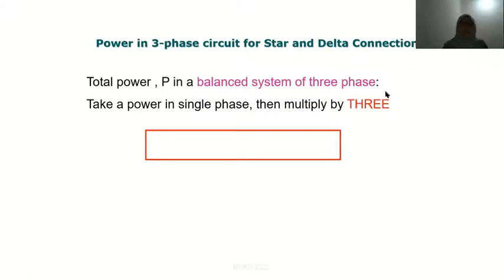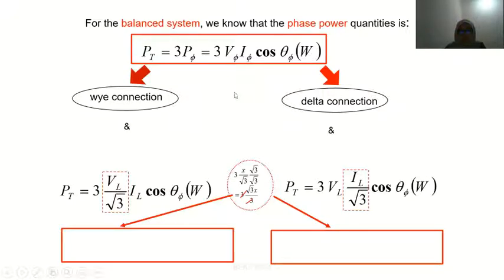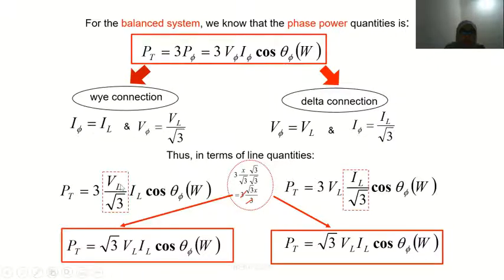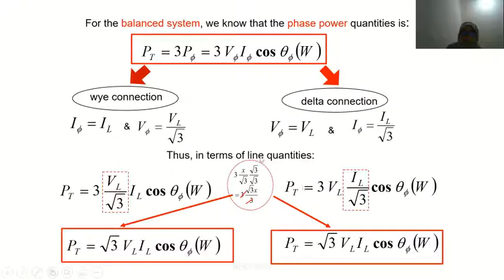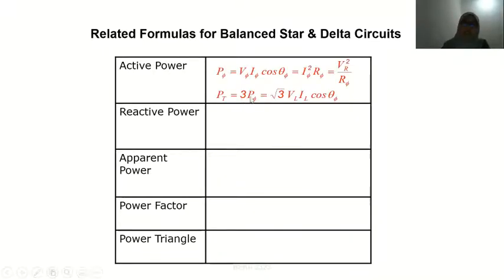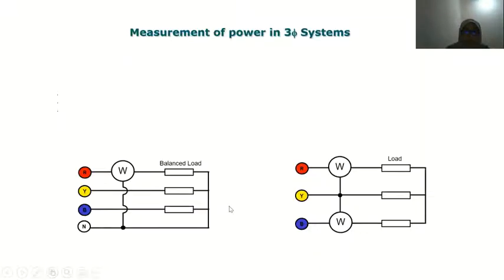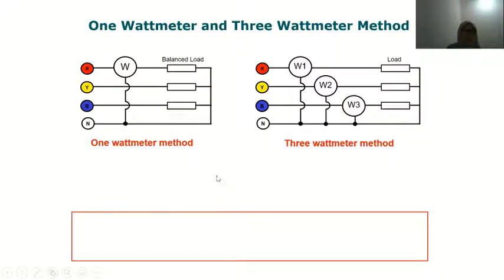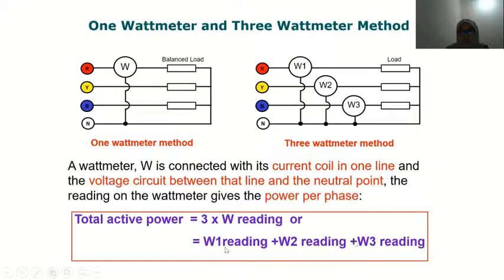Chap 42 PartAi